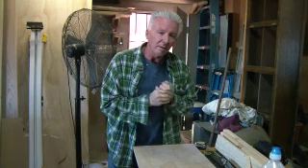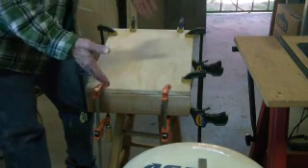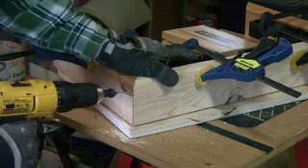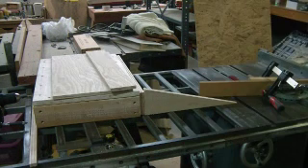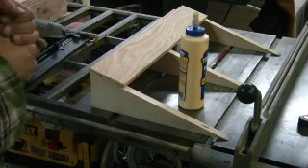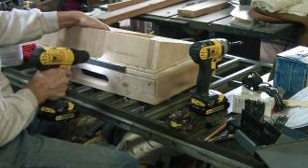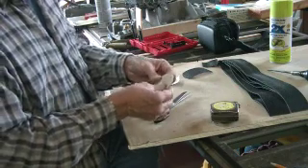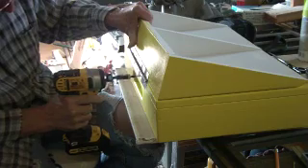How to build a simple step 4 " makes a big differance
How to build a step for my 96 year old grandma. 4" step makes the world of differance getting her in and out of the car.   My 96 year old grandma is cautious when walking and doesn't do steps. She is just 5" and has some difficulty getting in to the SUV when I take her to doctor and shopping. I made this to help her in and out of the car.

rick@backintheshack

stay up to date with all woodworking news, new product reviews, projects, home improvements and any announcements